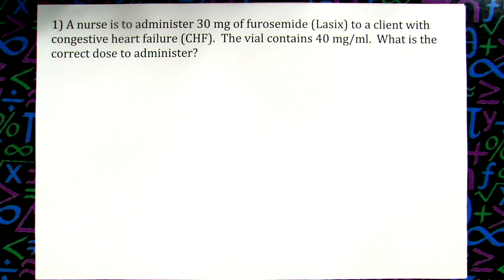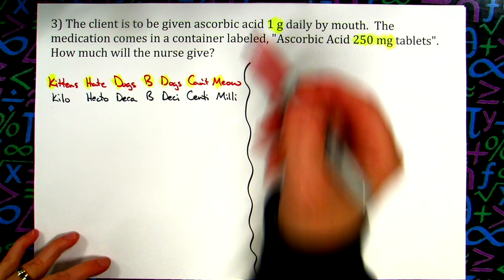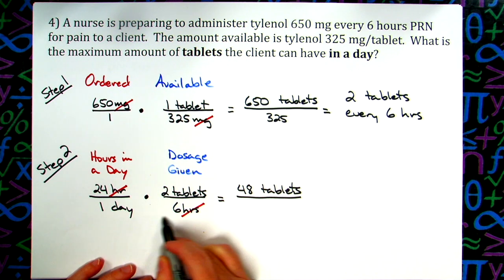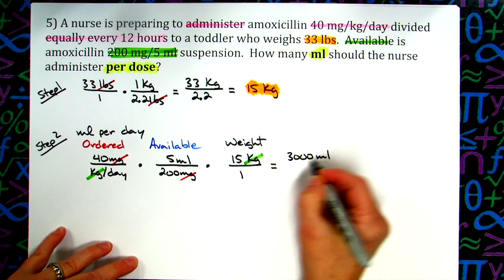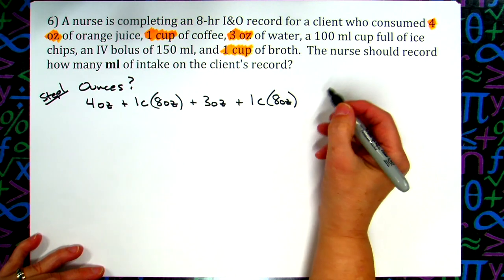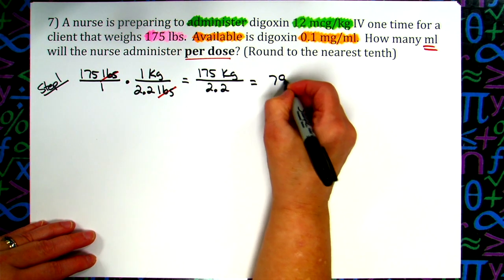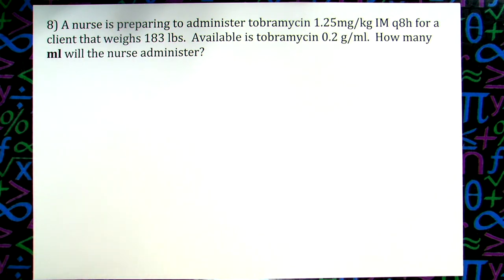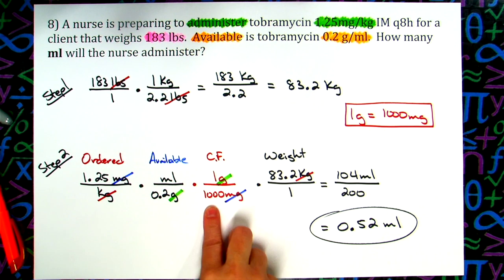8 Dosage Calculation Examples for Nursing Students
This video goes through 8 Dosage Calculation Examples that are common for the beginning nursing student.

00:00 - Intro
00:07 - Example 1
02:08 - Example 2
04:20 - Example 3
08:09 - Example 4
12:16 - Example 5
21:21 - Example 6
26:59 - Example 7
34:03 - Example 8